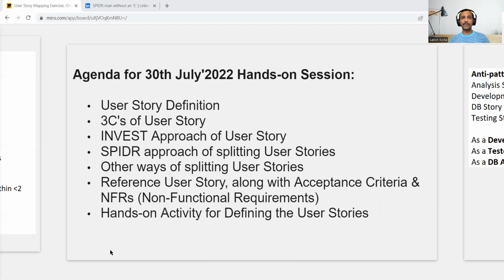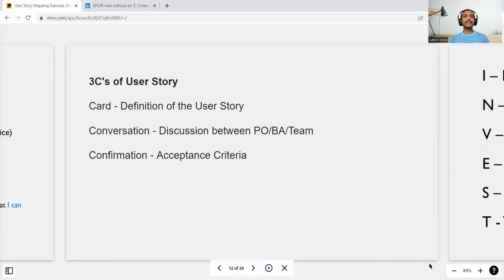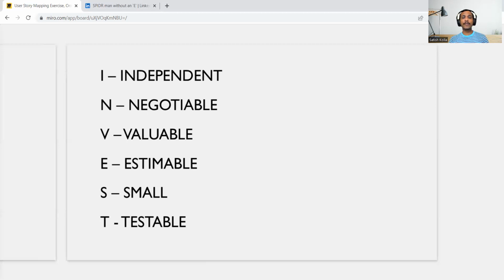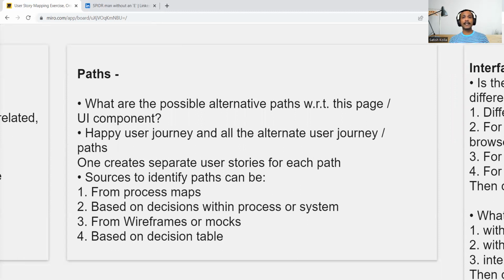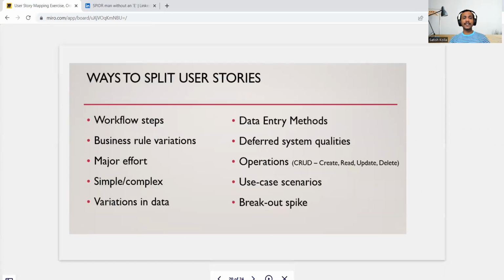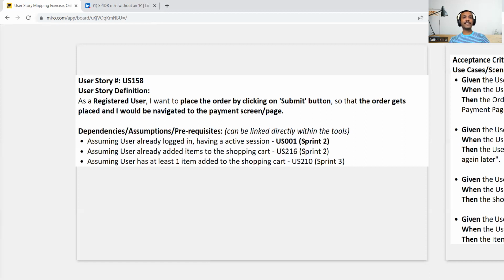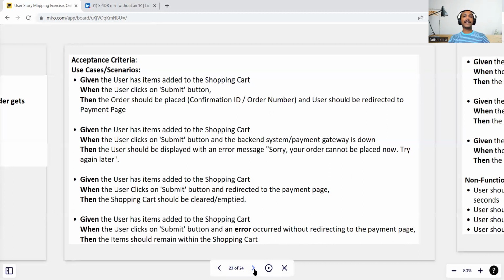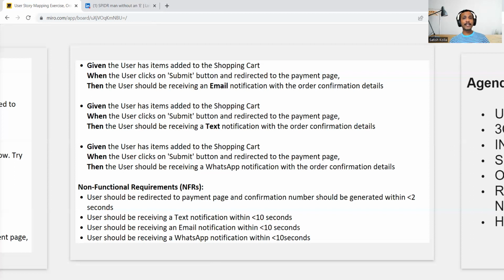Product Management Topic - Reference for User Story Definition (3Cs /INVEST/SPIDR)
Product Management Topic - User Story Definition (3Cs /INVEST/SPIDR)

As part of Product Management BA Club, 3rd Hands-on session is scheduled on 30th July'2022, and this video is prepared as a quick reference of the topics we're about to cover during the session

Thanks to Gaurav Joshi for the LinkedIn article on SPIDR approach of splitting user stories:

Additional References:
Session #1 (26th March'2022) recording link for reference, where we discussed about Vision, Roadmap, Strategy, Personas and Customer Journey Map: